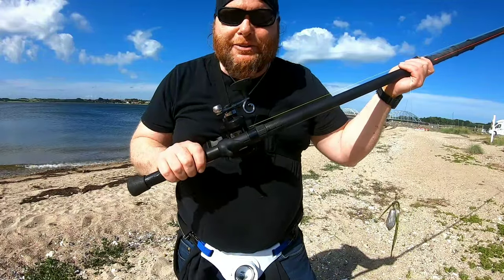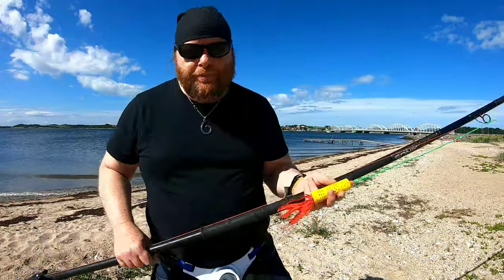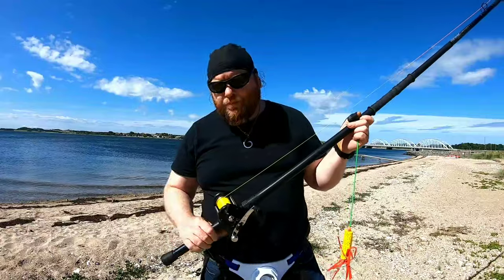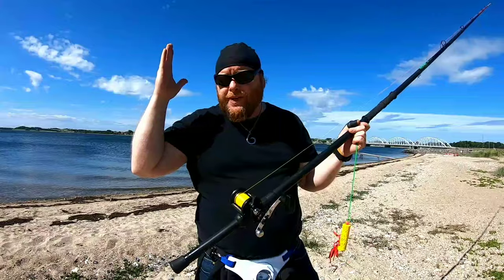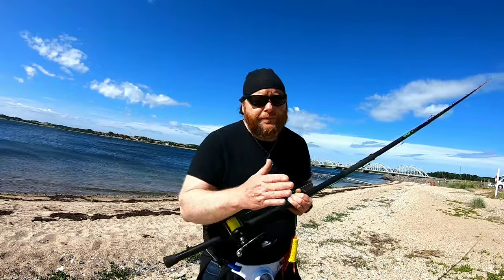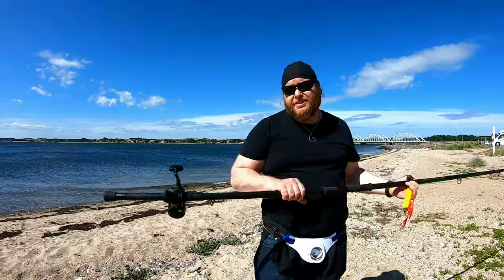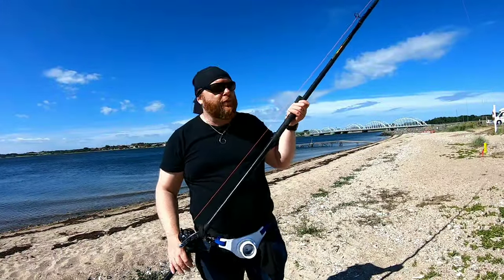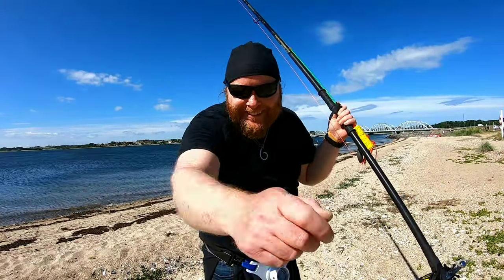How to master the pendulum cast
How to transition from the South African cast to the pendulum cast